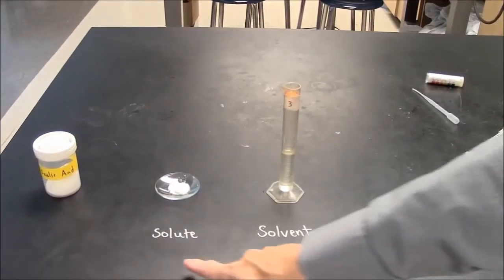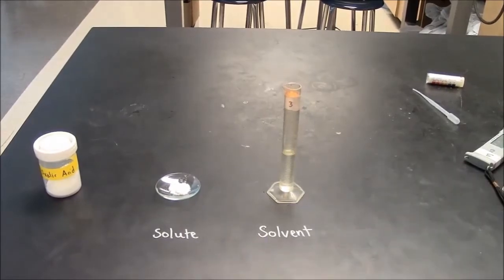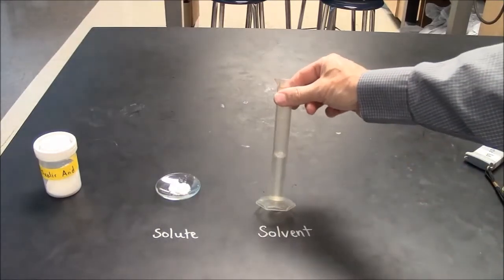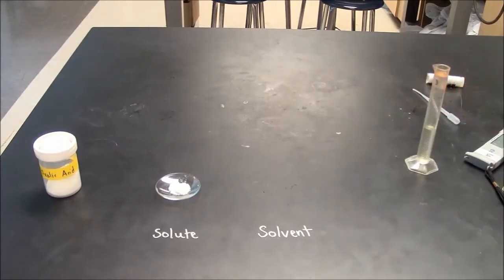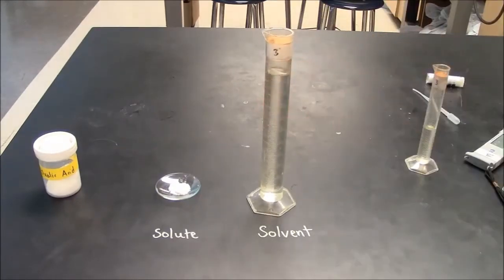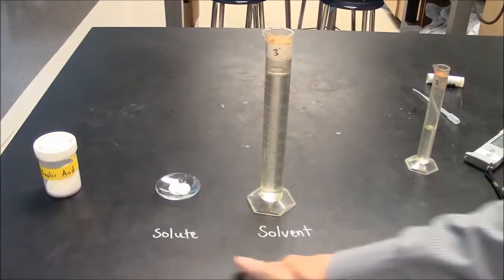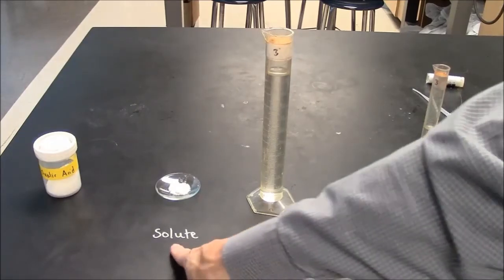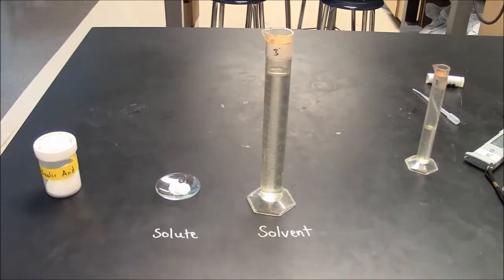Color by Number (2017 version)